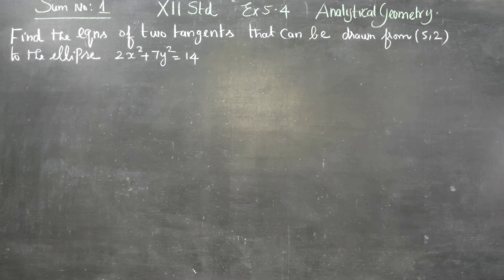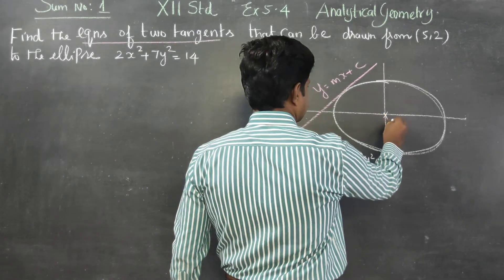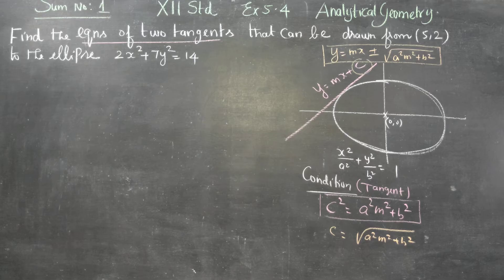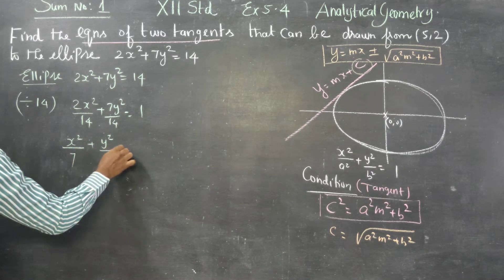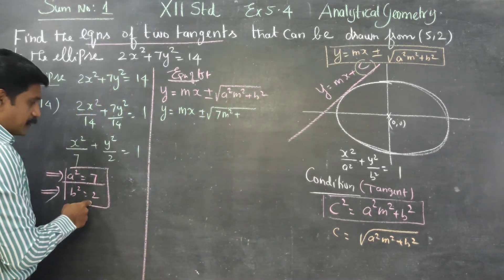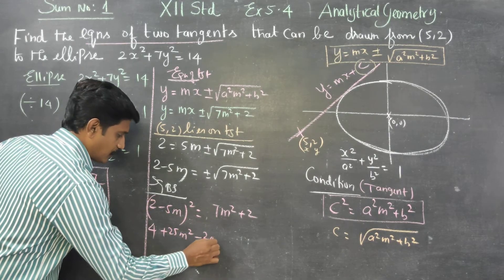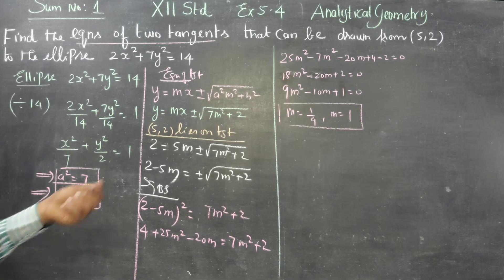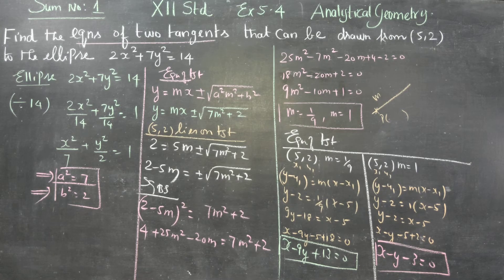12th STD Ex.5.4(1) Find the Equation of two tangents drawn from (5,2) to the ellipse 2x^2+7y^2=14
TAMILNADU STATEBOARD XII STATEBOARD MATHEMATICS